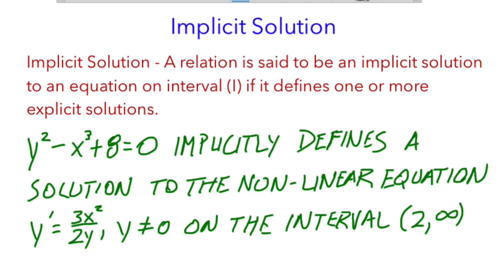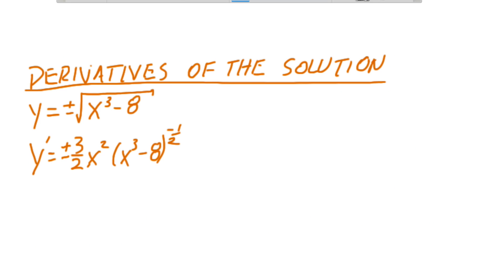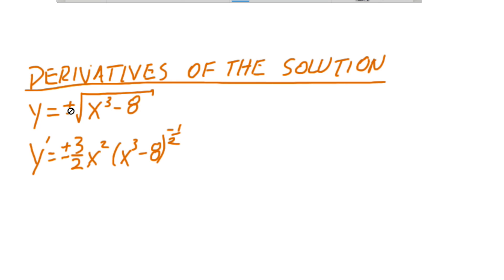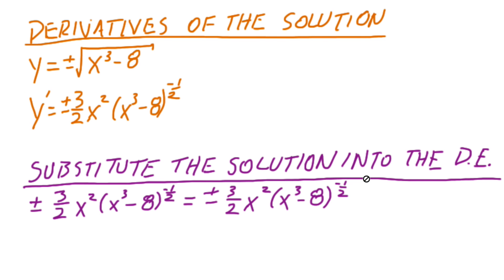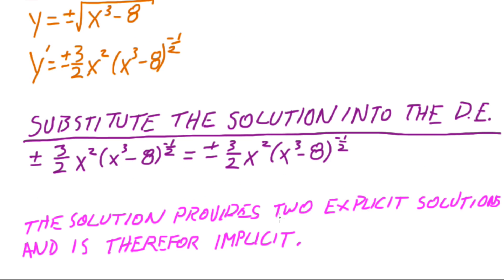Differential Equations: Implicit Solution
An implicit solution is a function that has one or more explicit solutions within the function.

All of my math videos are organized on my web site along with the savable written example in each video: